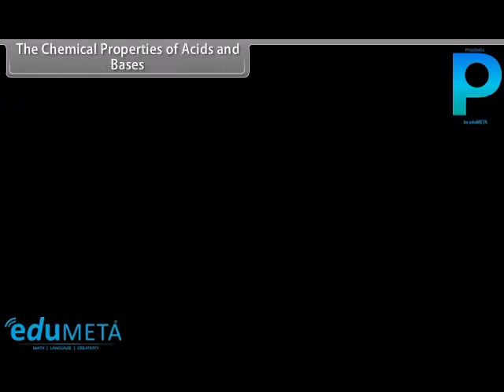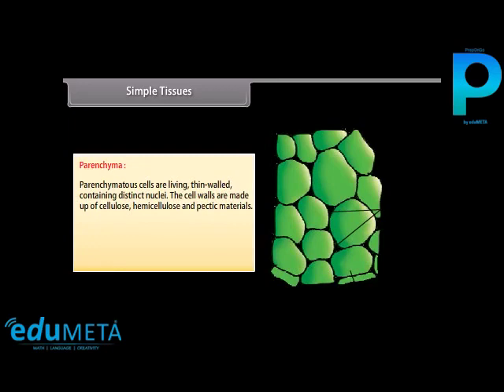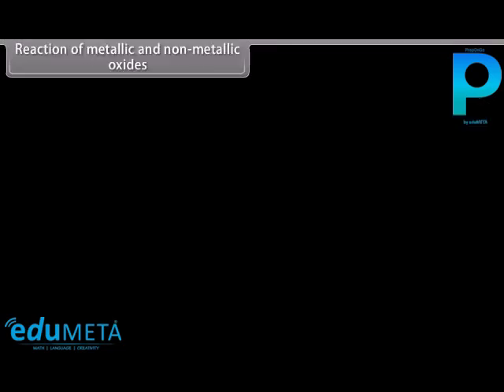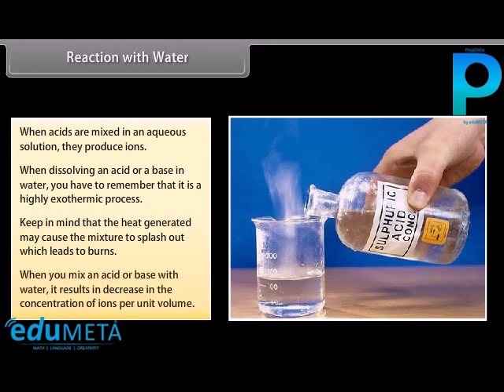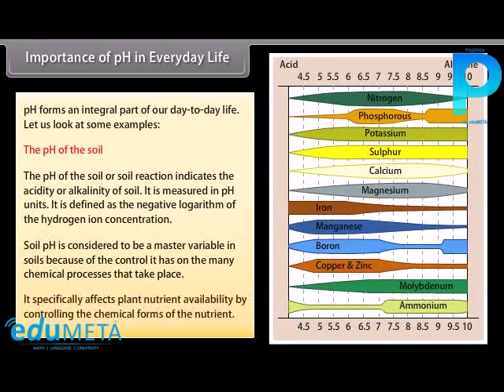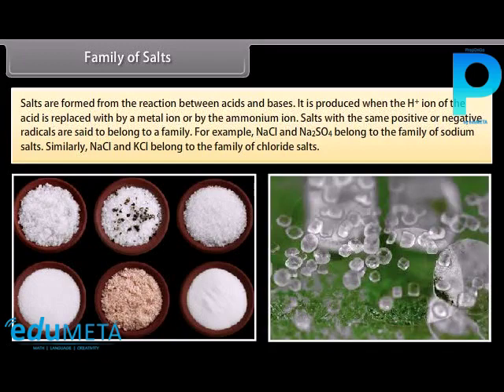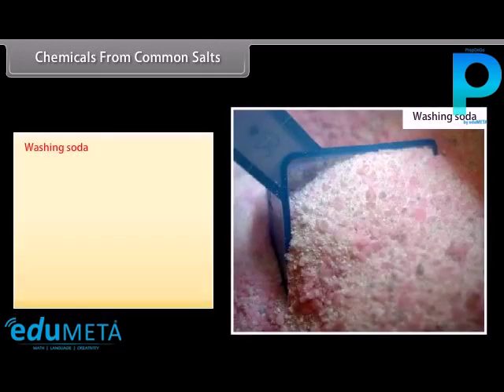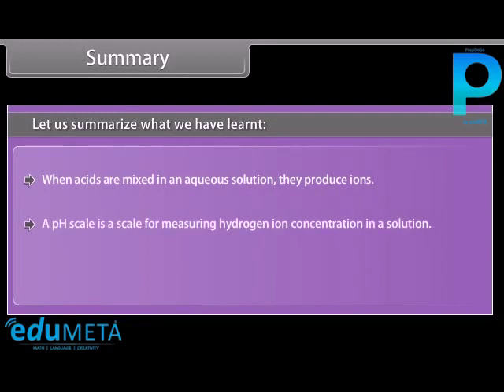Class 10th SCIENCE CHEMISTRY Acids, Bases and Salts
In this video, we will explore the fascinating world of acids, bases, and salts, and learn about their properties, reactions, and applications in our daily lives. We will start with the basics of acids and bases, including their definitions, characteristics, and pH scale.

We will then delve deeper into the different types of acids and bases, such as strong and weak acids, and alkalies, and discuss their chemical reactions with indicators and metals. We will also cover the important concepts of neutralization reactions and acid-base titration.

Moving on, we will explore the properties and uses of different types of salts, such as acid salts, basic salts, and double salts. We will learn about their formation, solubility, and applications in industry, agriculture, and medicine.